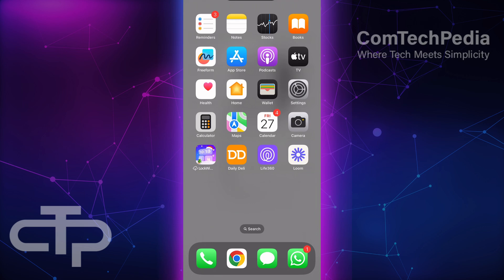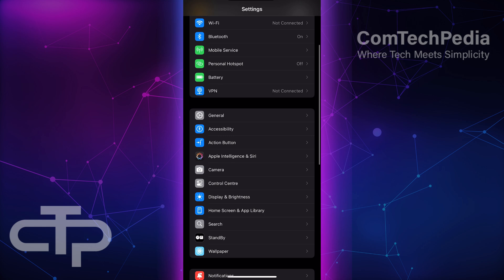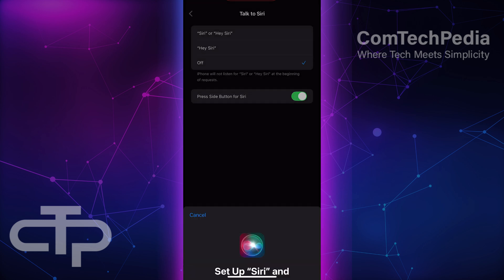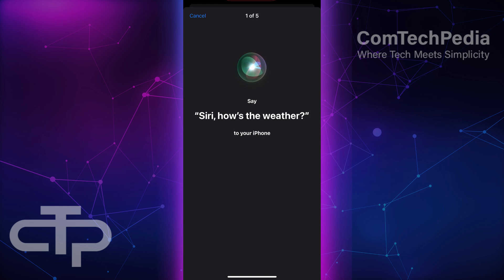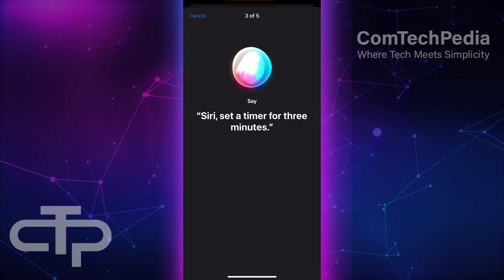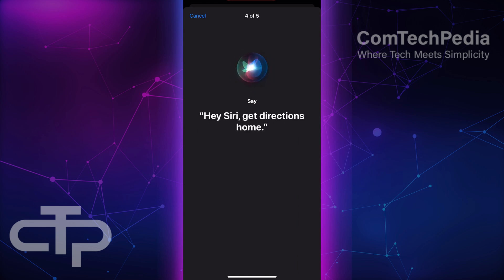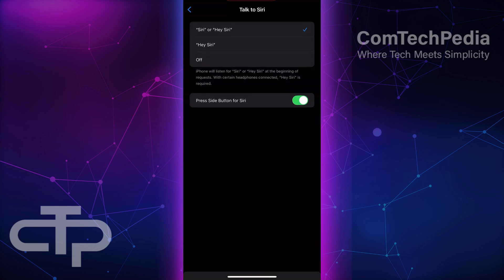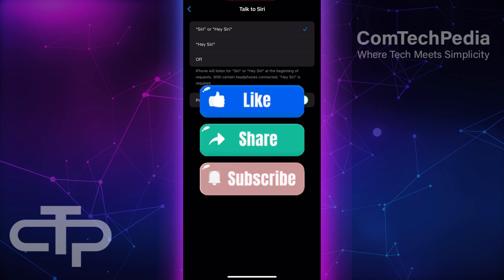How To Set Siri Only For My Voice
How To Set Siri Only For My Voice. How To Set Siri Only For My Voice. If you’re ready to personalize Apple’s digital assistant for security and convenience, look no further. Configuring your iPhone, iPad, or Mac to respond solely to your voice will prevent unintended Siri activations and safeguard personal information. Apple’s innovative voice recognition technology harnesses “Hey Siri” to identify your distinct vocal patterns, ensuring hands-free access to calls, messages, and reminders. This exclusive setup process involves navigating to Settings, tapping Siri & Search, and following the prompts to calibrate your voice. Once complete, Siri will react only when it hears your precise commands, delivering a more customized experience. This method guarantees fewer accidental activations and is ideal for busy professionals, multitaskers, and privacy-conscious users alike. Learn how to set Siri only for your voice and enjoy effortless integration with Apple’s voice assistant for all your everyday tasks seamlessly.

🌐 Follow CompTechPedia for the Latest Tech Updates!

Join our growing community and explore the world of tech with us! 🚀